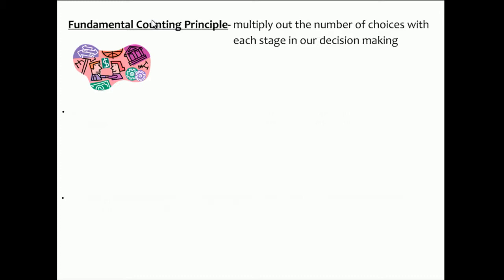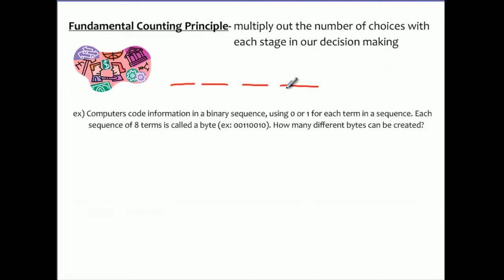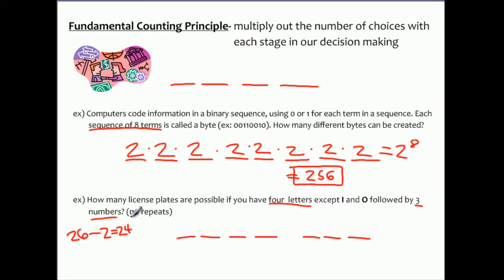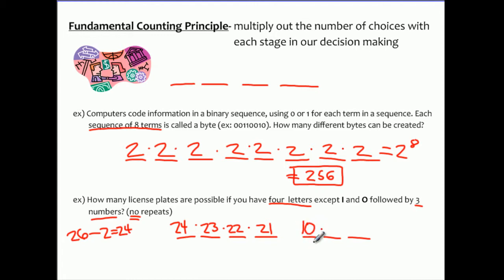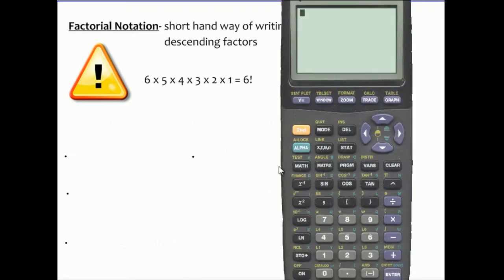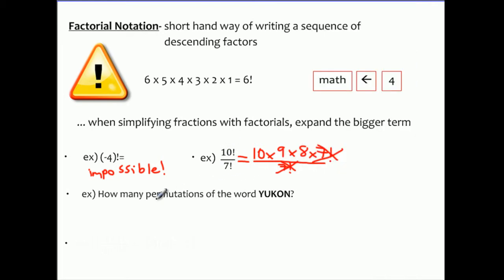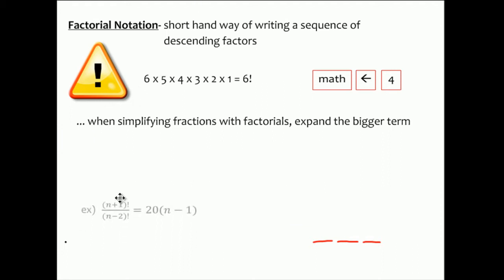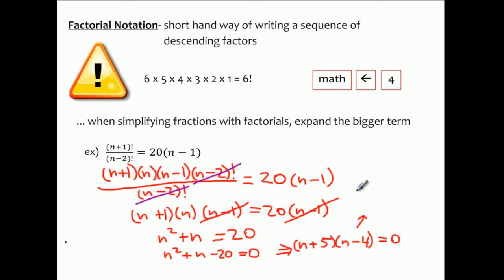(1)- FCP and Factorial Notation